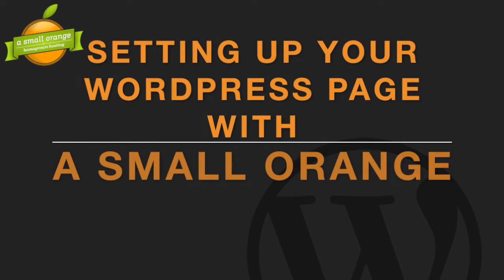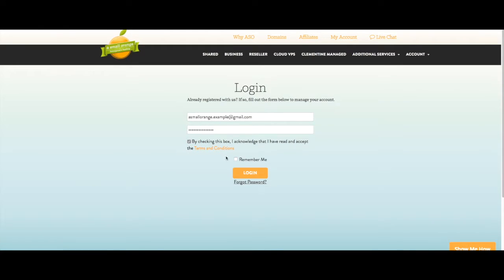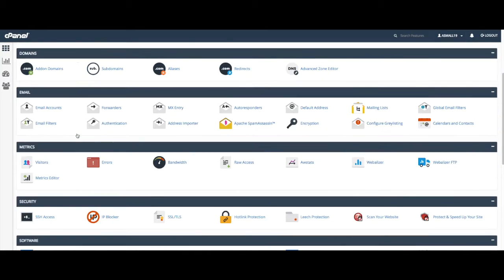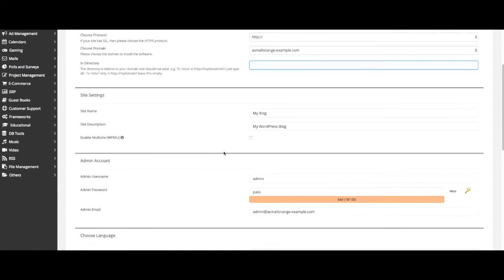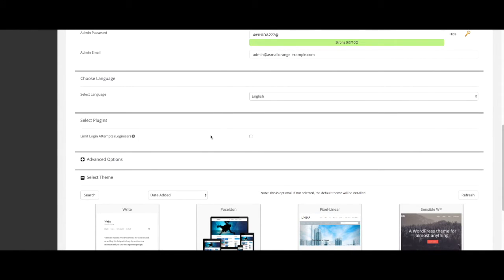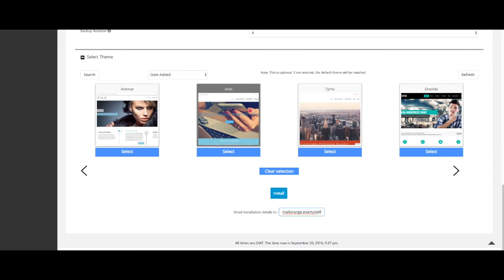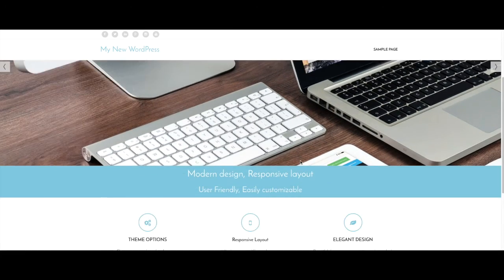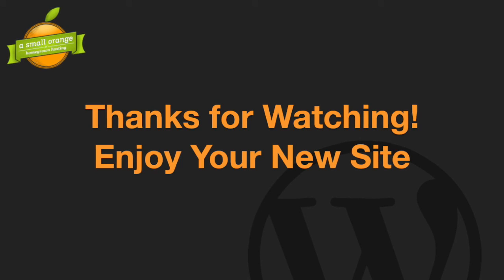How to Install Wordpress on your Website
This video will walk you through the steps of how to install Wordpress on your A Small Orange Wordpress Optimized Hosting Plan.